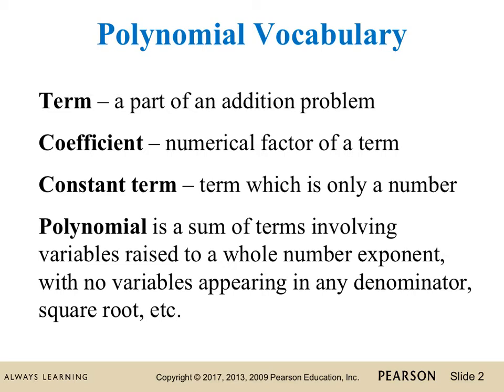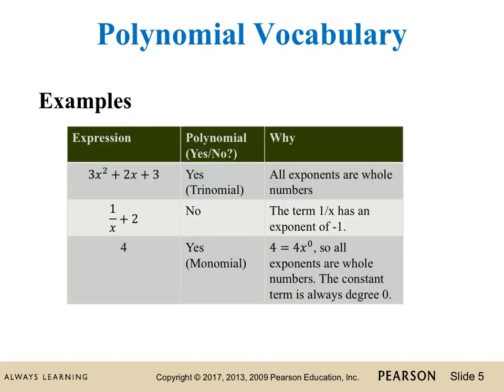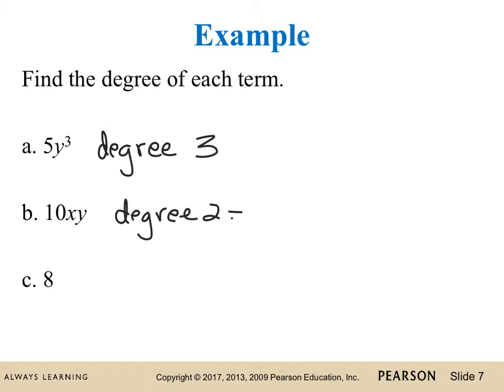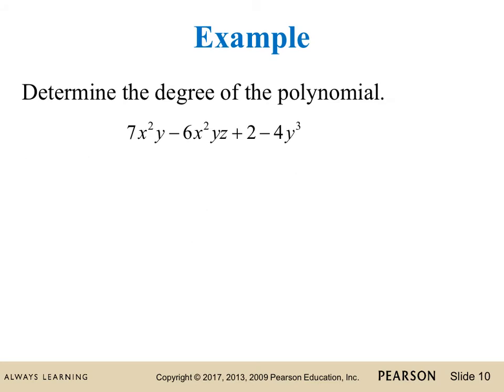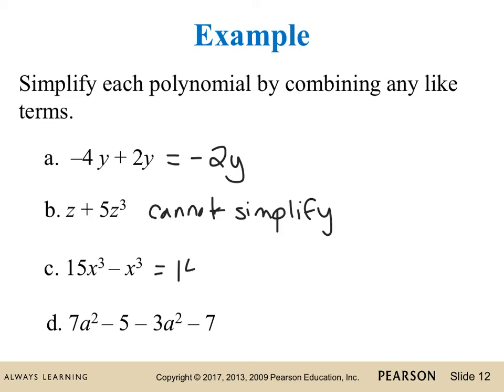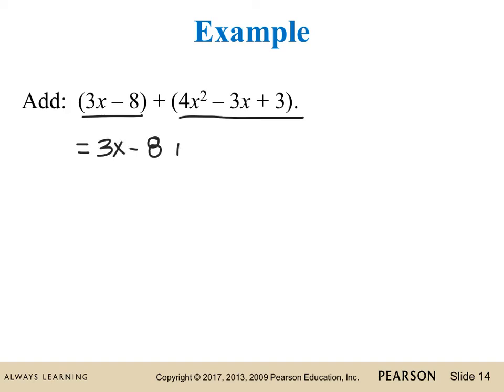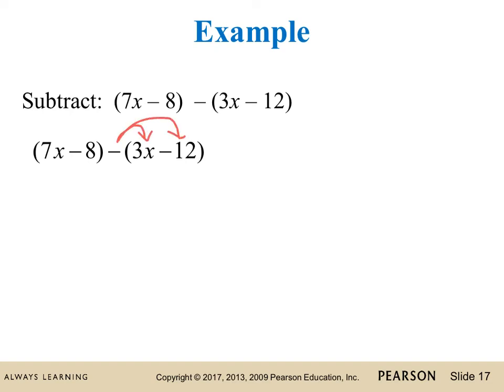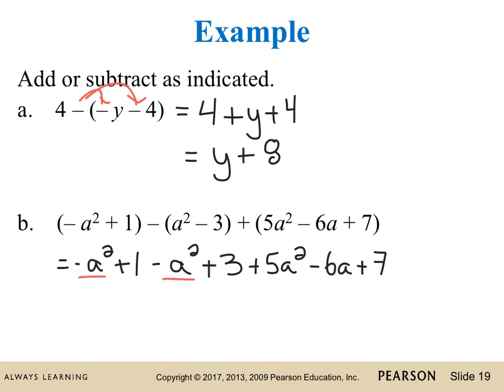Section 5.3 Video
Intro to Section 5.3 (Polynomials)